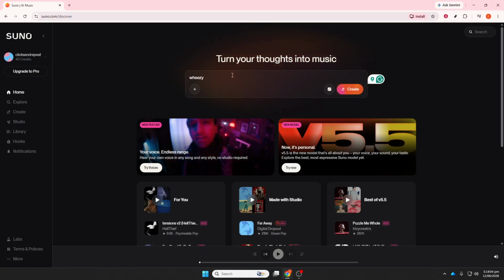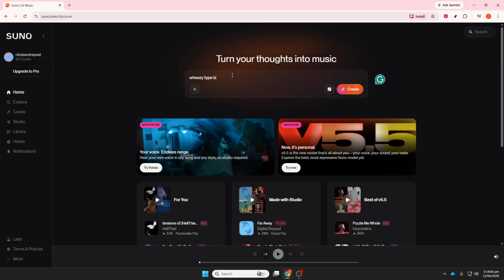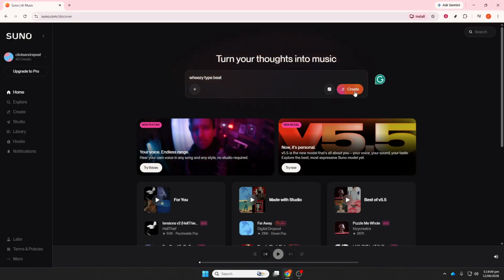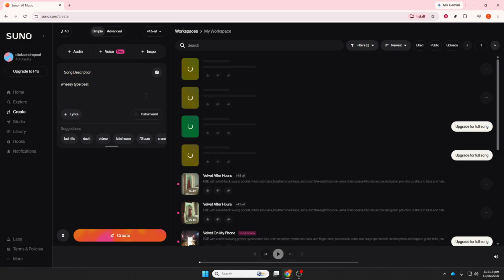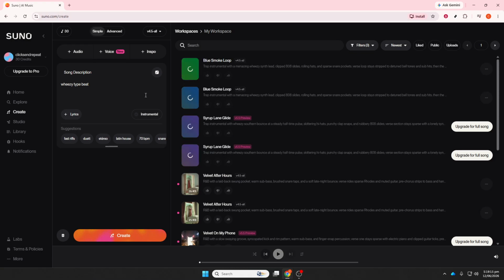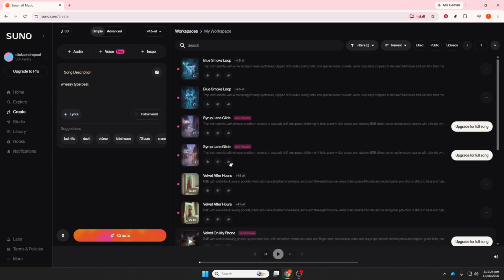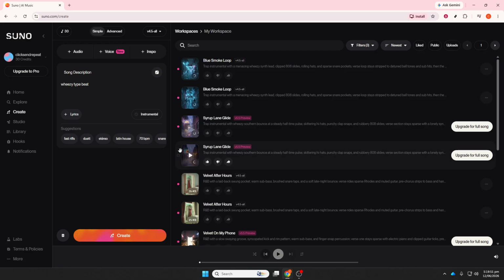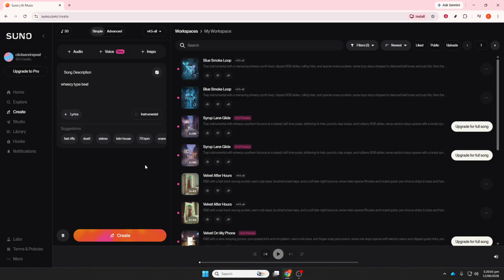How To Make PHONK Music in Suno AI Step By Step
Want to create hard-hitting PHONK music using Suno AI? In this complete 2025 step-by-step tutorial, you'll learn exactly how to generate Phonk tracks with distorted bass, aggressive cowbells, dark melodies, Memphis-inspired vocals, and high-energy drift-style beats—all powered by AI.

Whether you're a music producer, content creator, streamer, TikTok creator, car edit enthusiast, or complete beginner, Suno AI makes it easy to create viral-ready Phonk music without expensive production software. Follow along as we cover the best prompts, settings, and techniques for generating authentic Phonk tracks in just a few clicks.

🔥 In This Video You'll Learn:

How to make Phonk music in Suno AI
Best Suno AI prompts for Phonk beats
Creating drift Phonk and aggressive Phonk tracks
Generating dark melodies and distorted basslines
Adding Memphis-inspired rap vocals
Customizing tempo, mood, and energy
Tips for better AI-generated music
Suno AI music production tips for 2025

Phonk has become one of the most popular music styles on TikTok, YouTube Shorts, Instagram Reels, gaming videos, and car edits. This tutorial will help you create unique Phonk songs that stand out from the crowd.

🚀 Start creating your own Phonk tracks today and unlock the full potential of AI music production with Suno AI!